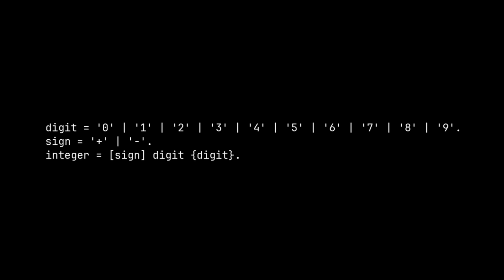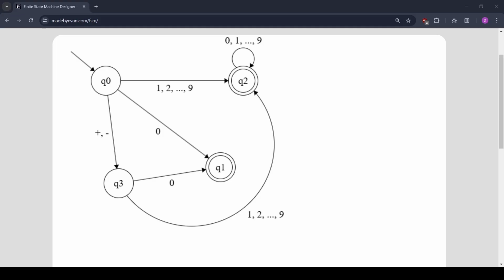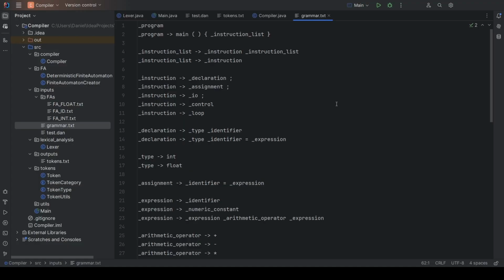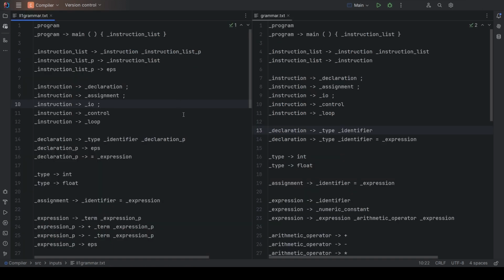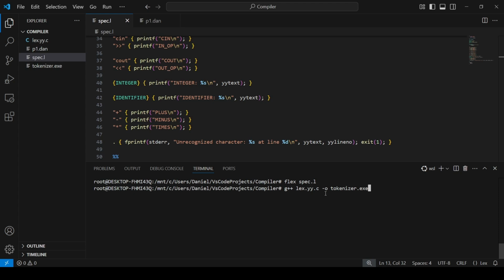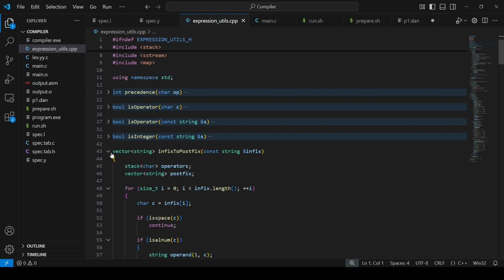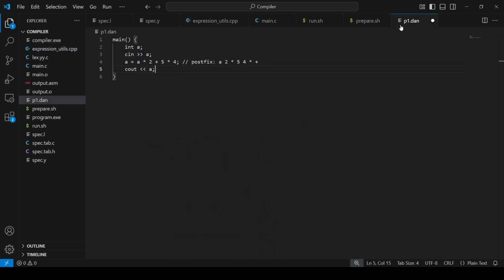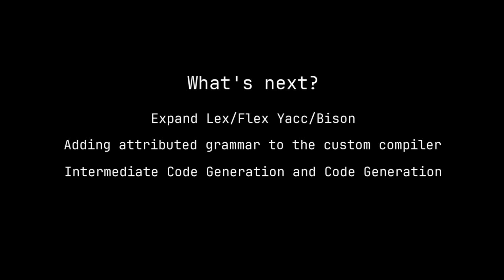Making a Compiler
The making of a programming language and custom compiler.
Wanted to get so much more out of this video but also wanted to get an upload out asap.
I barely went into explanations because it would take a 3 hour video to explain everything.

Want to learn EVERYTHING about compilers? Read the book Compilers: Principles, Techniques, and Tools